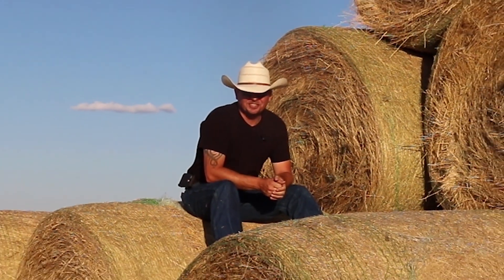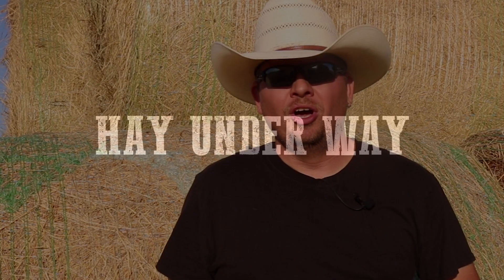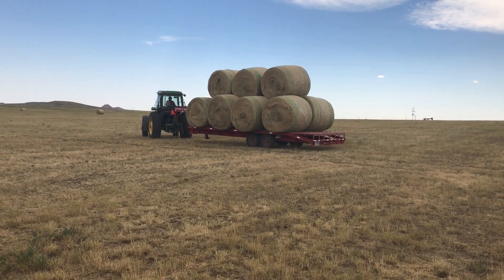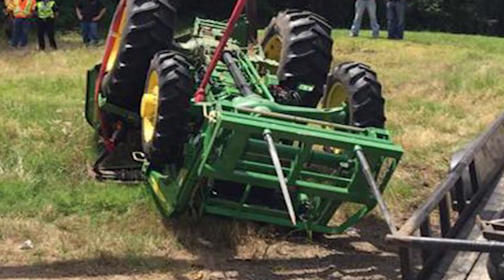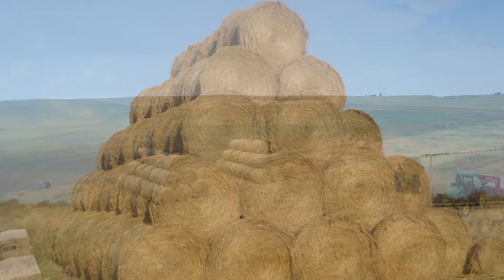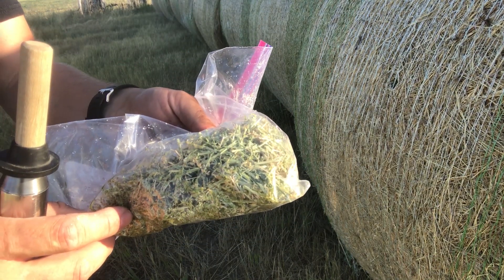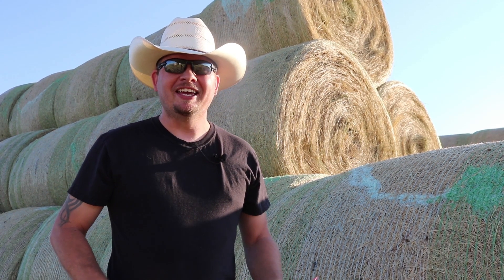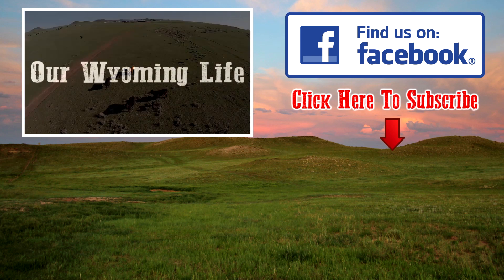Hay Under Way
In this episode of Our Wyoming Life - After haying is done its time to count bales, and move them to our hay yard where they will be stored until winter feeding. Learn about moving hay, stacking and testing the hay.